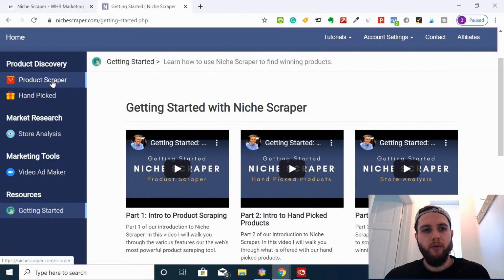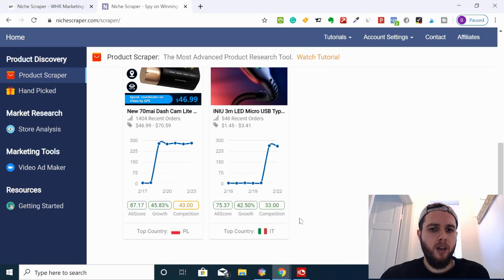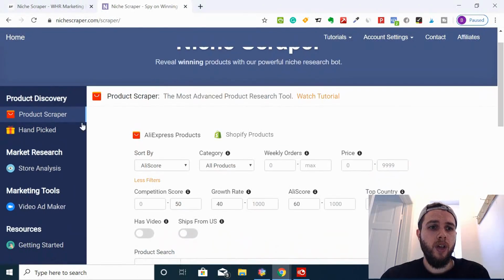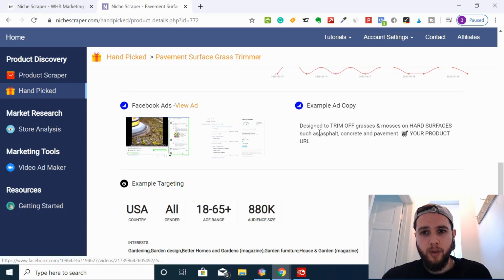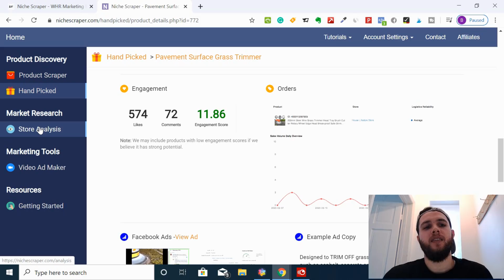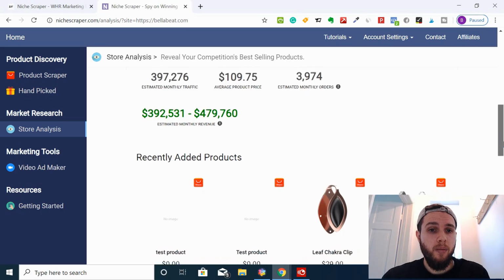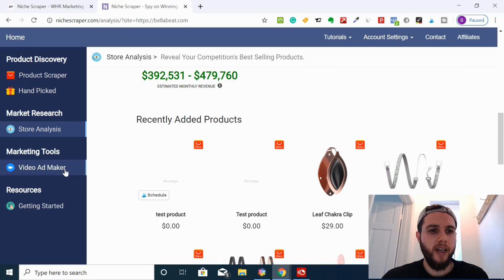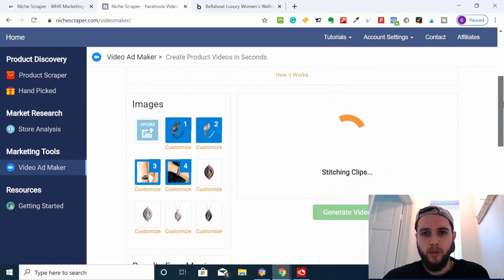Nichescraper - What is the best Shopify tool?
Nichescraper
What is the best Shopify tool: Nichescraper Review

You probably don’t want your e-commerce website to drown in the pool of websites all competing to hunt the best-selling products.

With millions of websites over the internet, competition is fiercer than ever in 2020 so you want the best option that provides you with a clear strategy to run at your marketing goals.

Taking the time to look for a smart option is worth it in the long run as it could mean the difference between your biz fizzling out or going the distance.

No matter how much you pay a website designer to design you an attractive website, it’s not going to simply give you the profit you expect because it merely looks good, you need to find the right products.

Many e-commerce websites aim to make money dropshipping by selling the most popular products but how do you actually find those winning hot products?

Where to start looking in the first place?

In this video, we take you through the benefits of a great niche research bot, taking all the guesswork out of profitable product selection for your store.

Nichescraper is one of THE most widely used tools to run a successful dropshipping store for good reason.

That’s why you need a well-rated product hunting tool to take out the guesswork.

If you are not interested in this fantastic offer, here is a 100% COMPLETELY FREE BLUEPRINT on making Smart Passive Income:

Comments: What is the best shopify tool that you have used?

Check out my blog for useful products/services that will help you to make an insane amount of money:

Best Tools that I use for MAKING MONEY ONLINE (grab your DISCOUNTS in the links below):